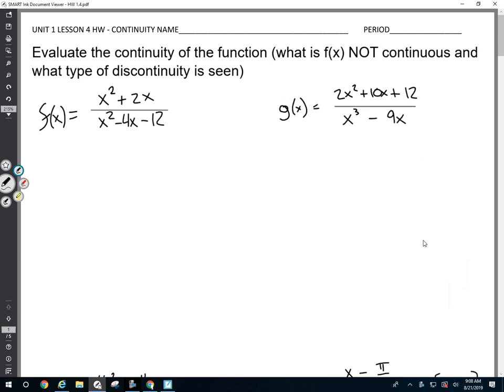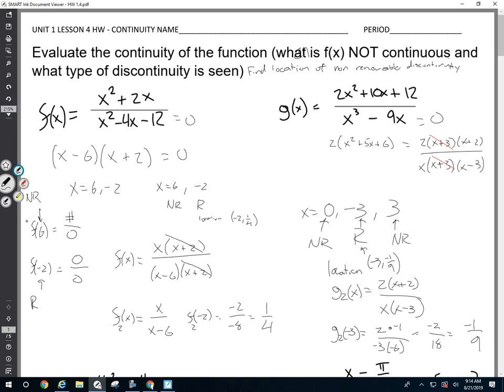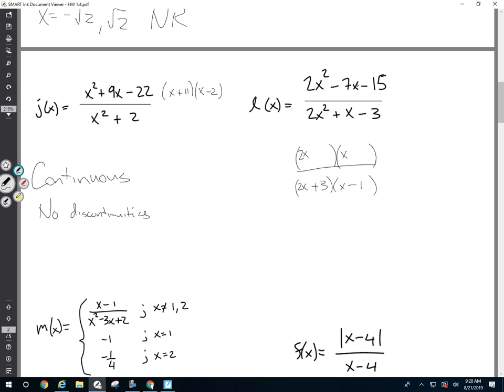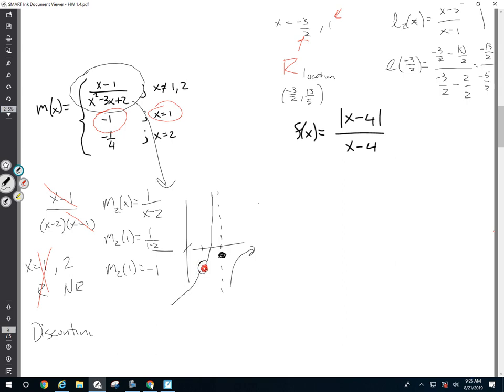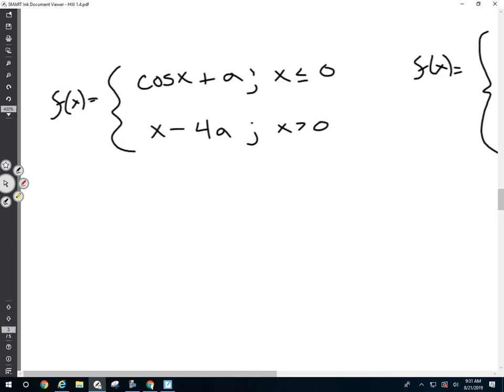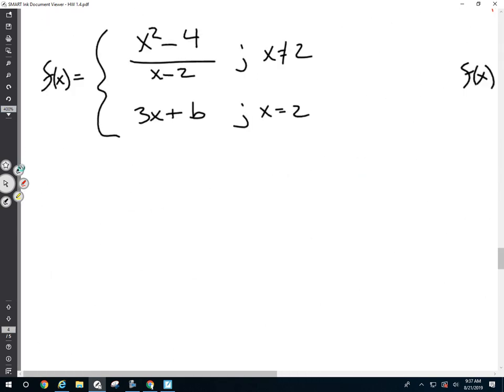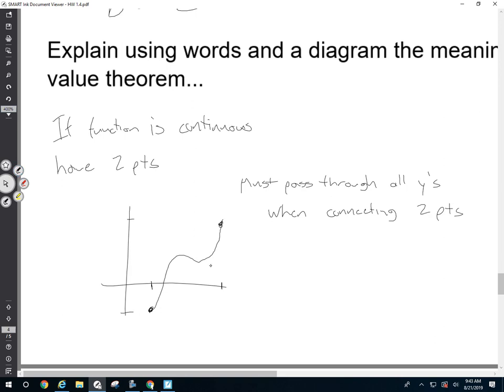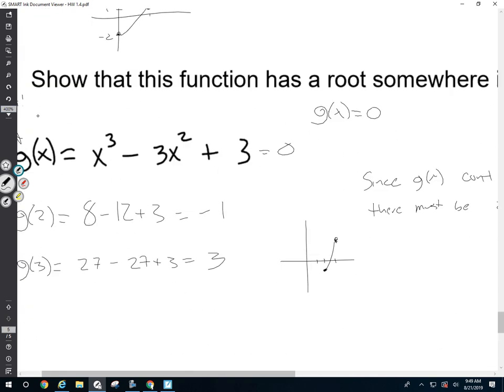HW 1.4 ans